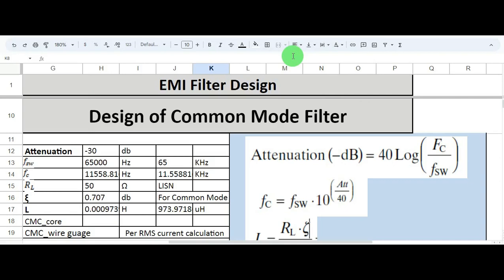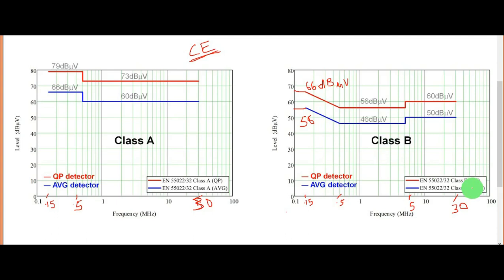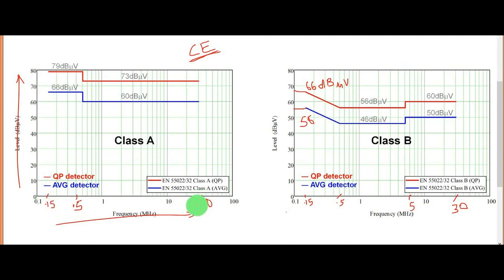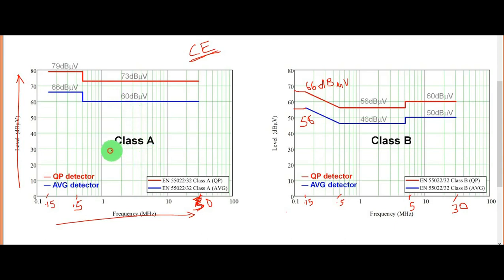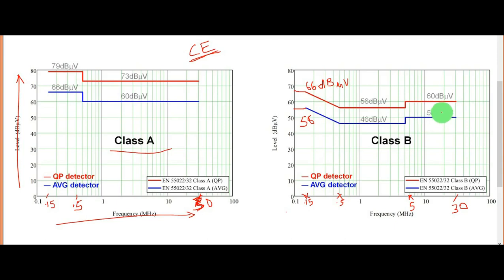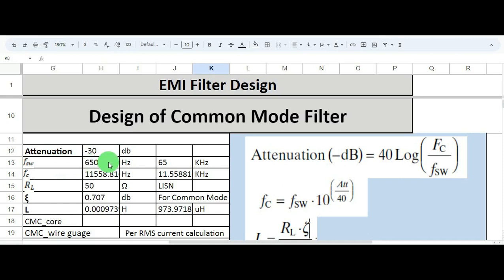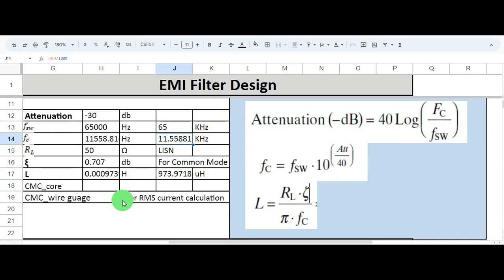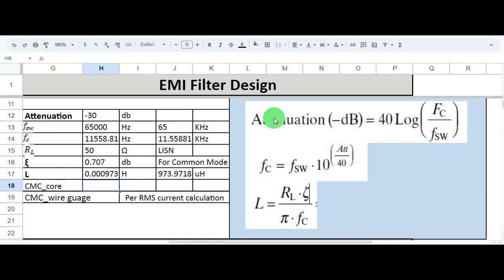Design of Common Mode Filter - Calculation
This video explains you about Design of a Common Mode Choke using Calculation.